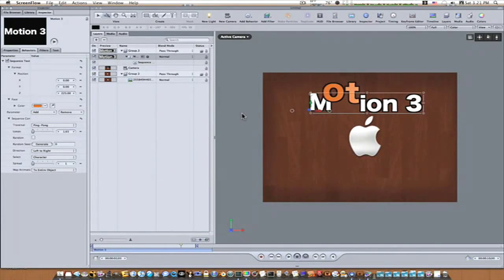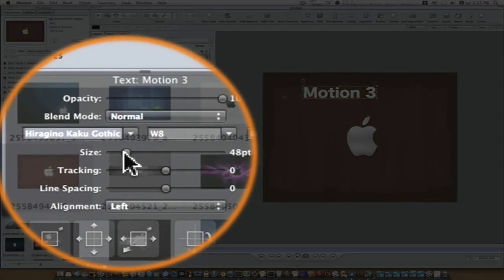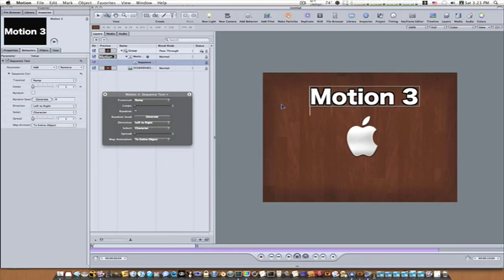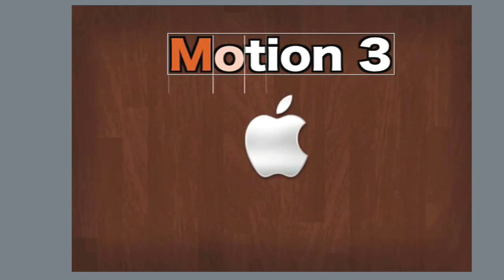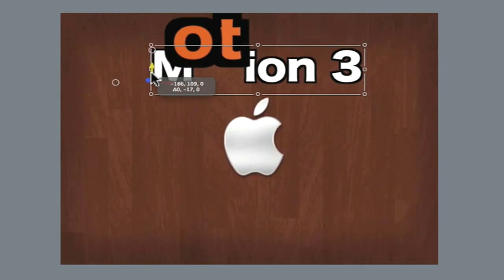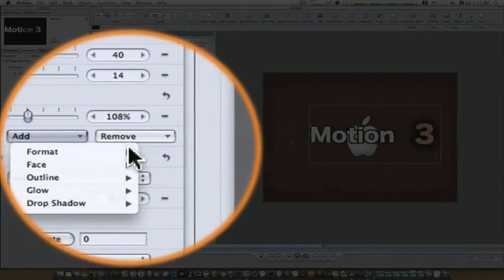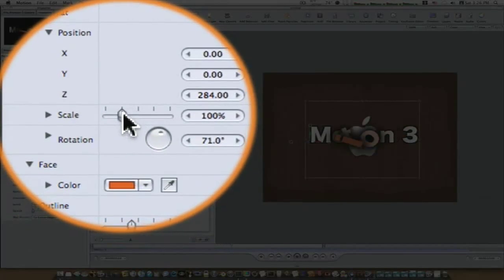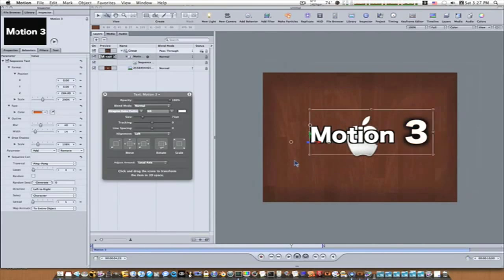Motion 3 Tutorial: The Powerful Sequence Text Behavior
This behavior is a MUST KNOW if you want to do anything worth while in Motion with text.